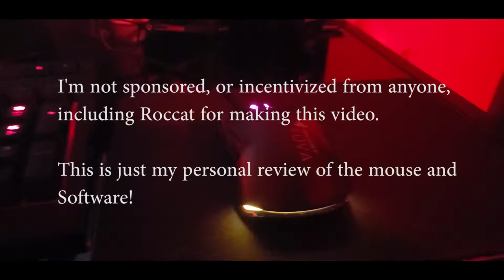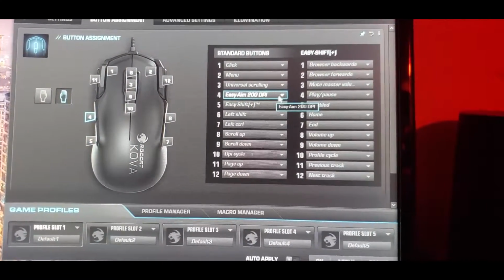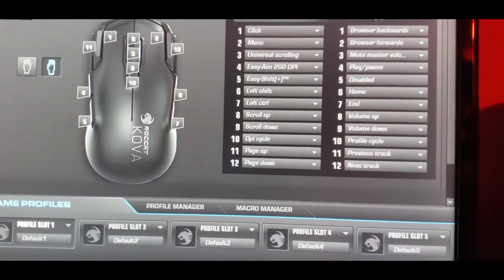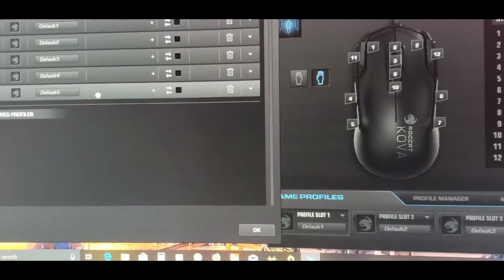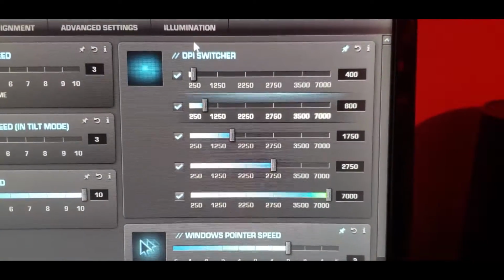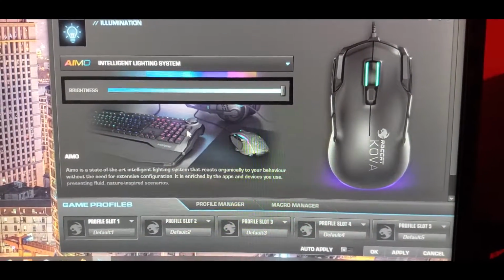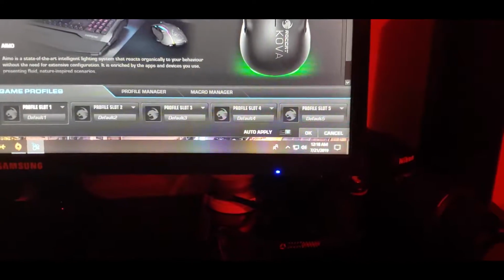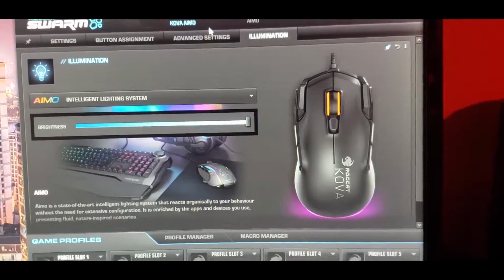Roccat KOVA AIMO RGB Mouse and Software Review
I purchased a Roccat Kova AIMO mouse! I review the button configuration and the software in this video!